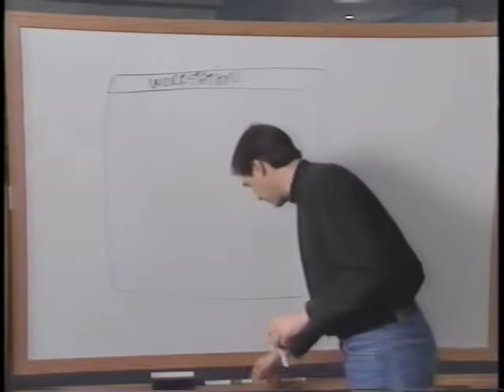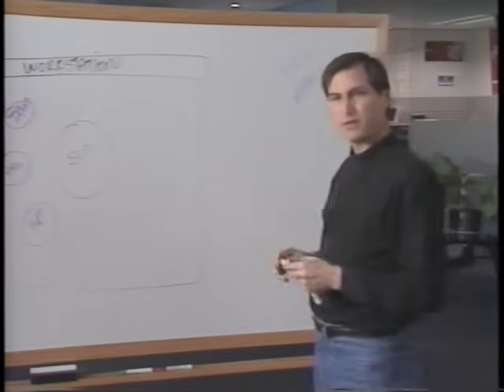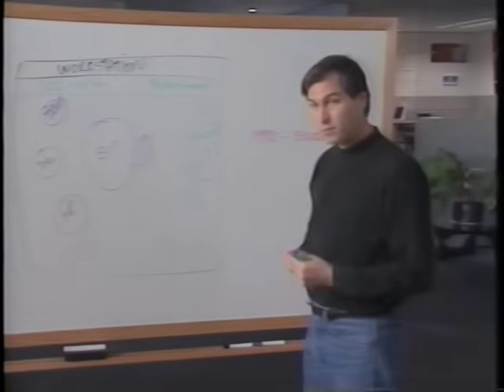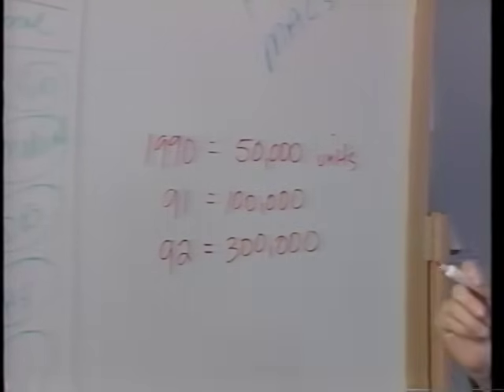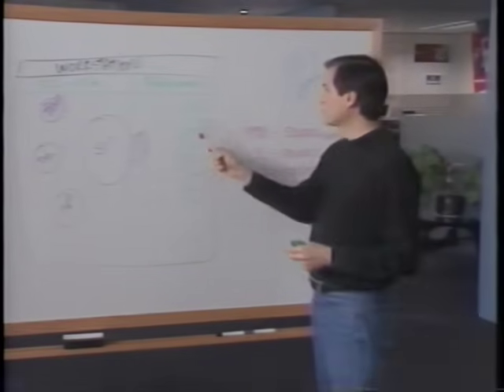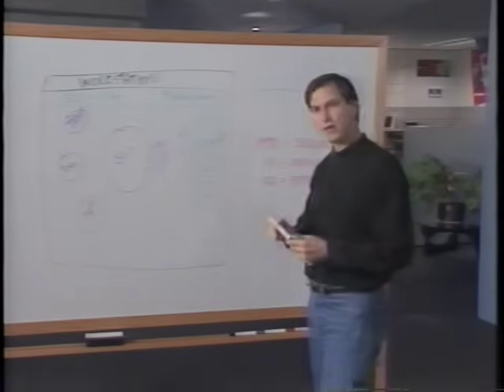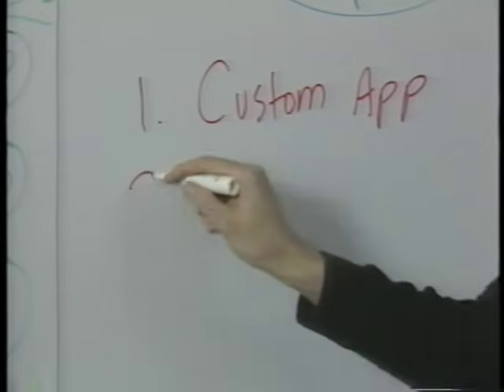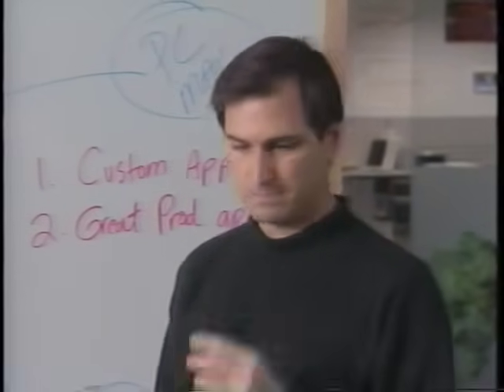Internal NeXT video (1991)